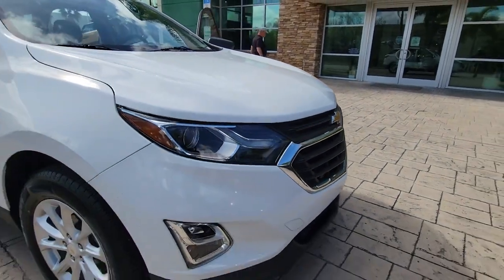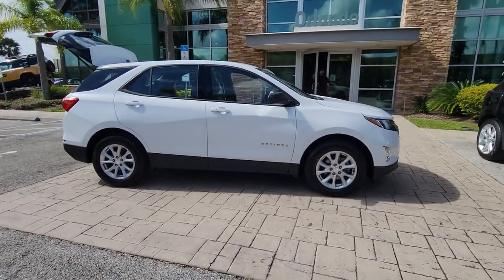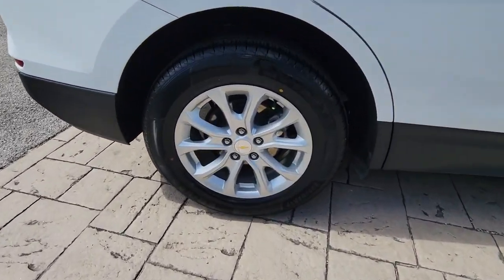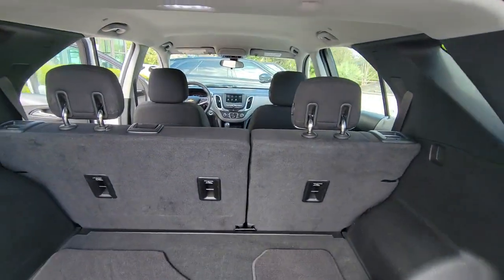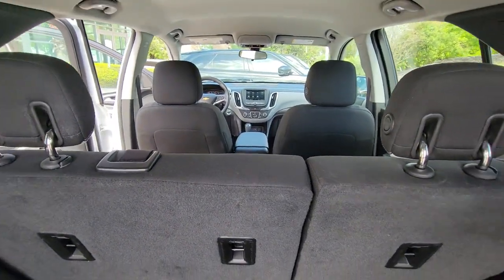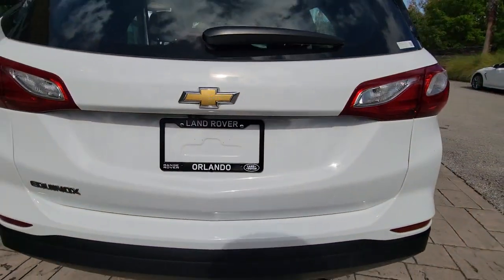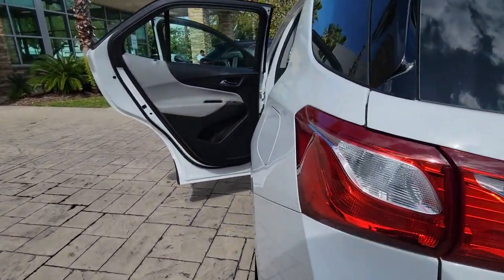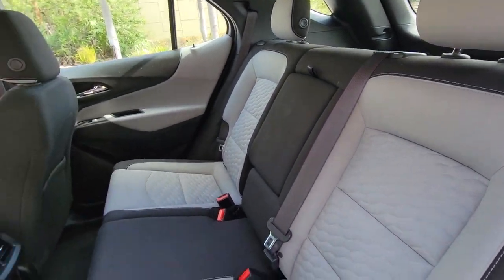2019 Chevrolet Equinox Winter Park, Clermont, Sanford, Daytona, Apopka, FL K6145842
Used 2019 Chevrolet Equinox LS

199 S Lake Destiny Dr

2019 CHEVROLET EQUINOX LS** **SUMMITT WHITE** **MEDIUM ASH GRAY CLOTH INTERIOR** **CLEAN CARFAX!!!